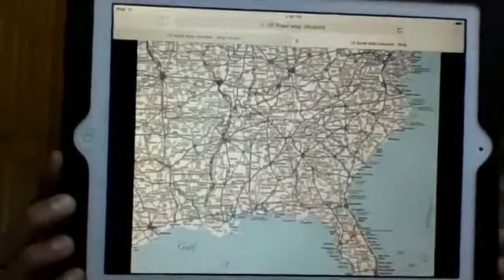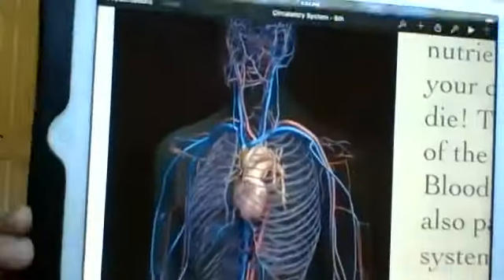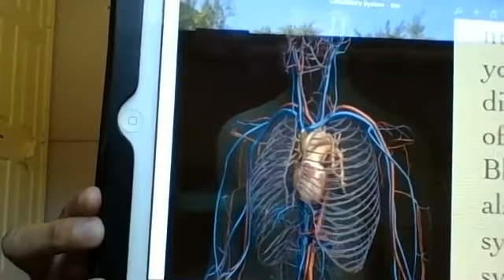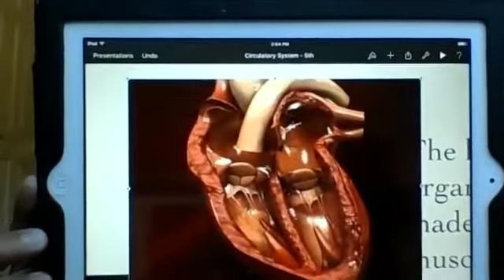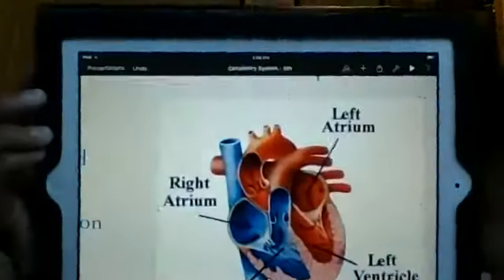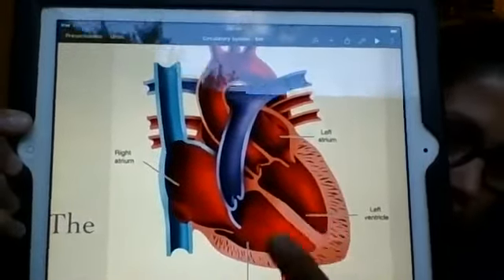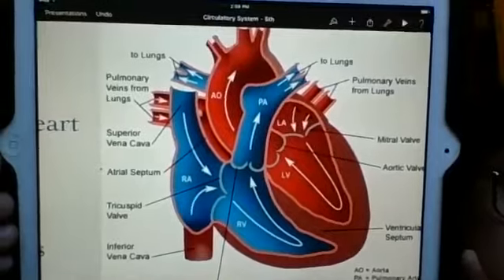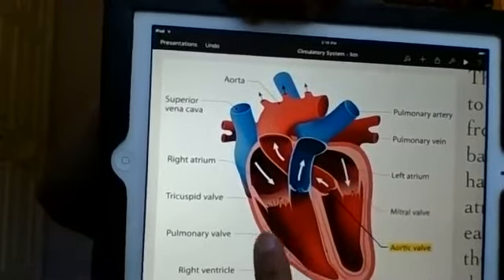5th Grade Science Lesson 3/18/20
Learn about the Heart, Atrium, Ventricles and Valves.